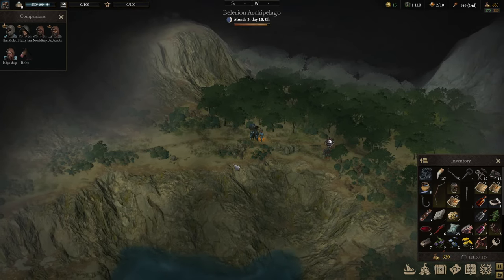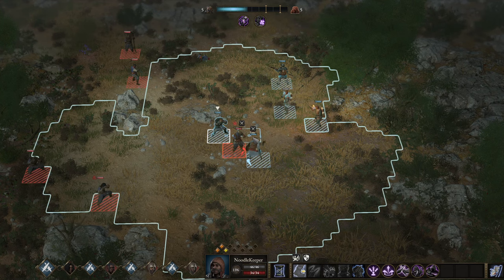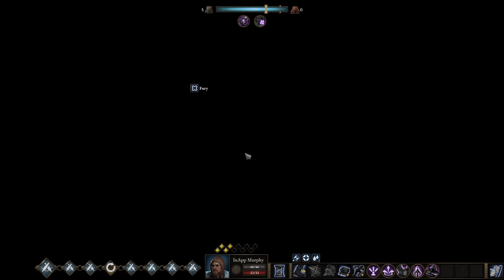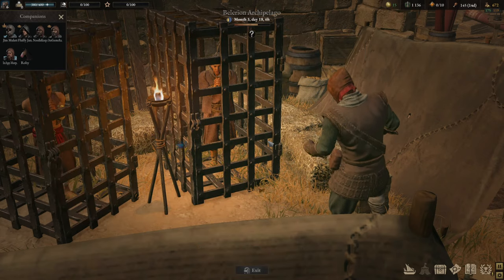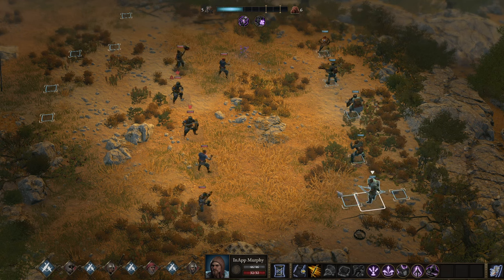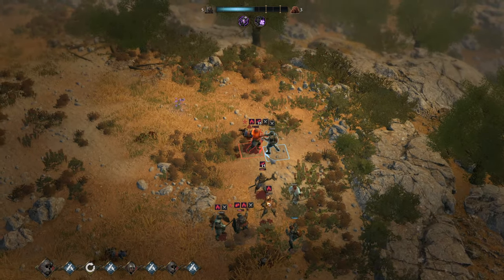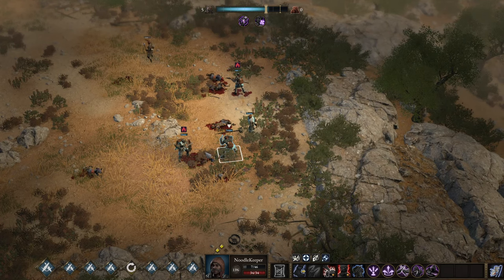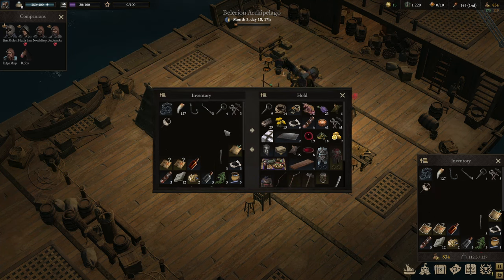#11 Massacre on Sea // Wartales Pirates of Belerion DLC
Welcome to a swashbuckling adventure in Wartales with the Pirates of Belerion DLC! Join me on this exciting Let's Play series as we set sail into uncharted waters and explore the vast additions brought by the latest expansion.

In the Pirates of Belerion DLC, Wartales introduces a bounty of new features that promise to enrich your gaming experience. From fearsome pirate factions to elusive treasures hidden across the expansive world, this DLC is a game-changer. Brace yourself for epic naval battles, unexplored territories, and the challenge of commanding your very own crew of hardened pirates.

Throughout this Let's Play series, I'll be diving deep into the heart of the Pirates of Belerion content, showcasing the diverse gameplay elements that come with the expansion. Expect thrilling encounters with unique pirate factions, quests that lead to untold riches, and the strategic decision-making required to navigate the high seas.

With over 25 hours' worth of fresh content, we'll embark on a journey that promises excitement at every turn. I'll be your guide as we explore the intricacies of the DLC, sharing tips, strategies, and uncovering the lore behind the Pirates of Belerion. From recruiting new crew members to customizing our ship, no stone will be left unturned in this comprehensive exploration.

Join me as we chart a course through unexplored territories, face off against legendary pirates, and uncover the mysteries of the Pirates of Belerion DLC in Wartales. If you're a fan of open-world adventures, strategic gameplay, and the thrill of the high seas, this series is tailor-made for you.

The seas are calling, and the adventure awaits – let's set sail together!